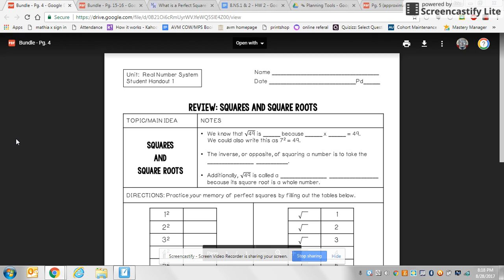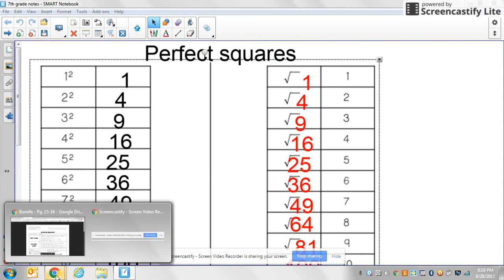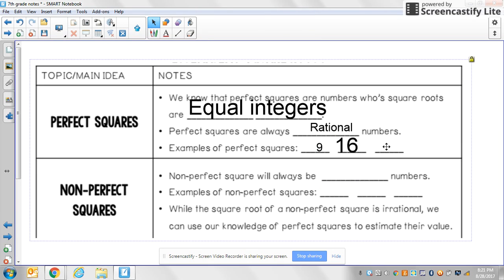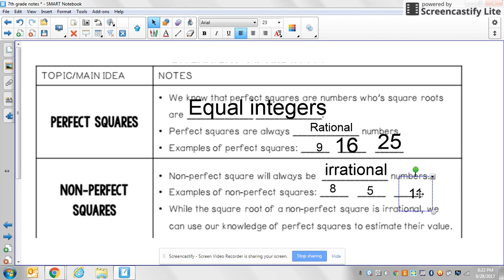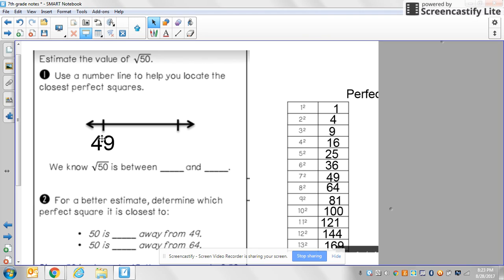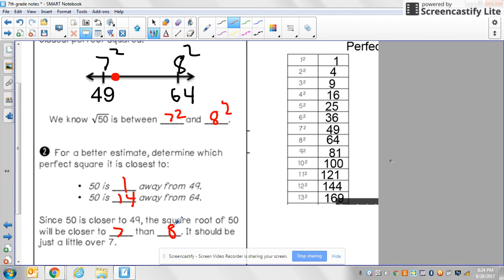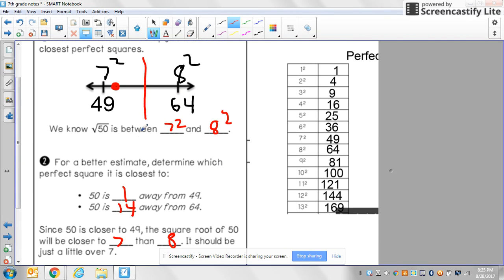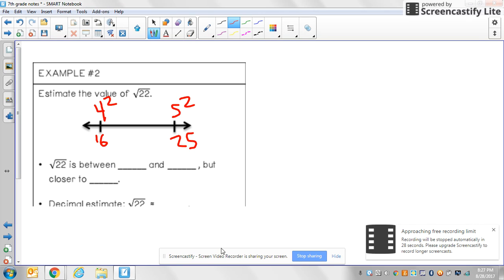Aug 28, 2017 8:27 PM